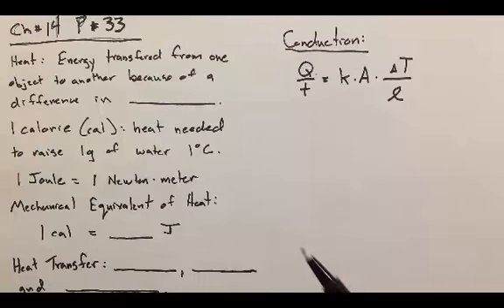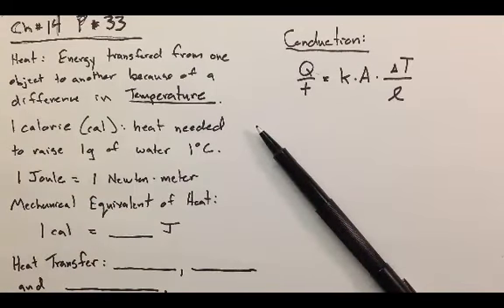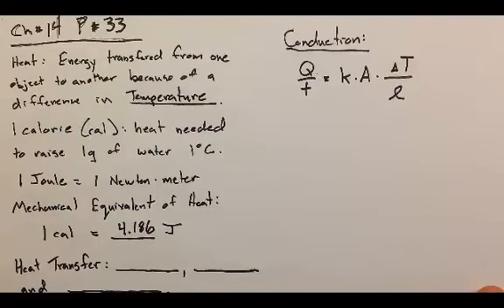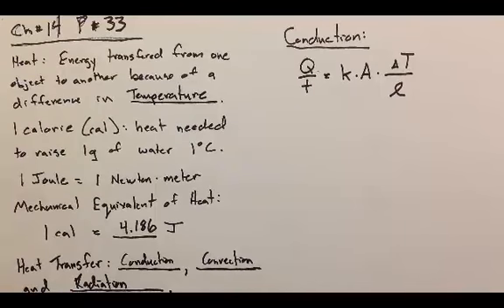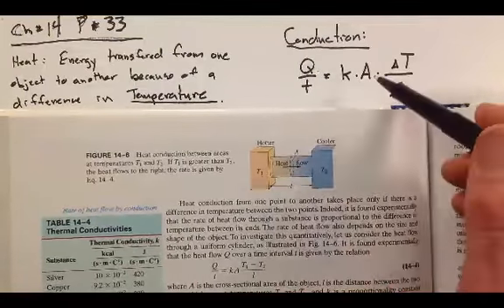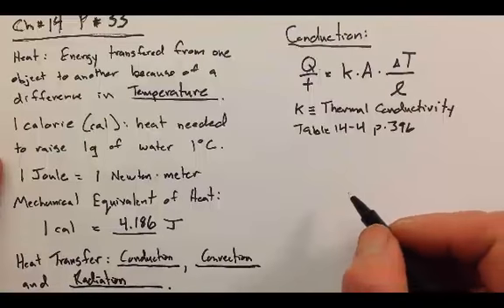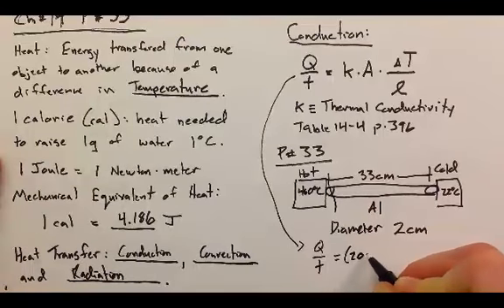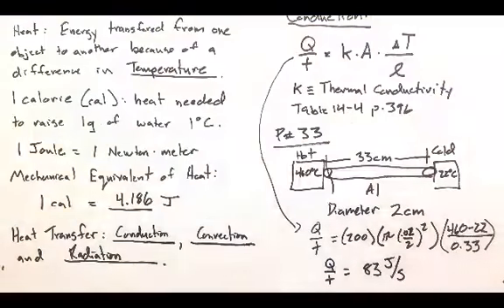AP Physics Ch#14 P#33